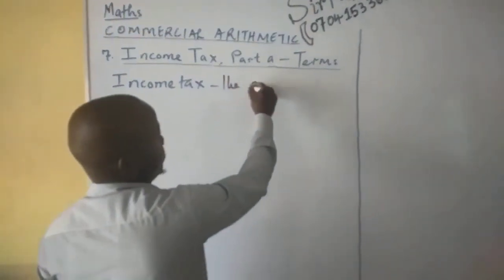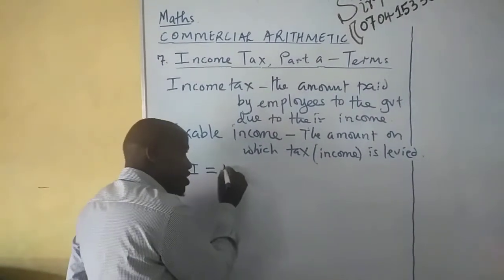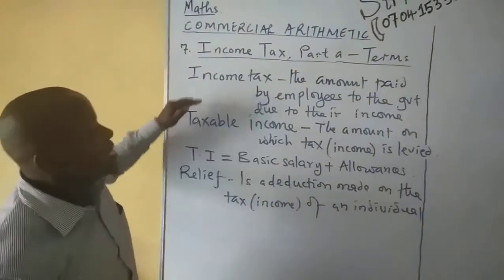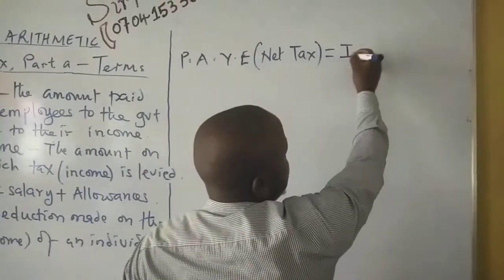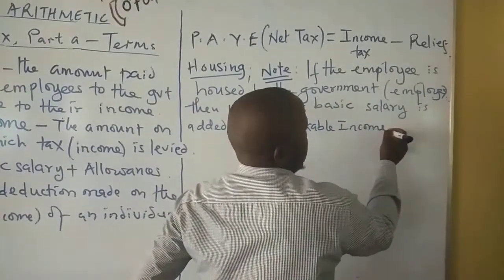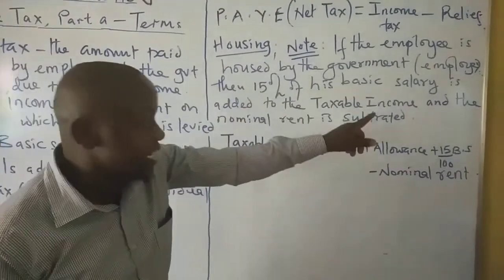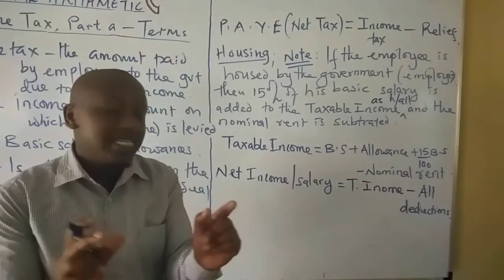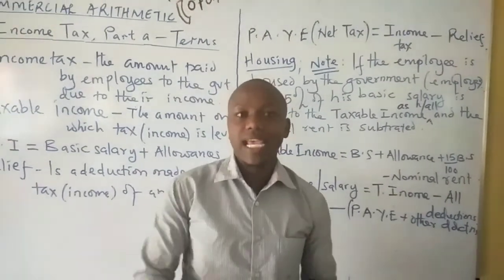Mao recap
income tax